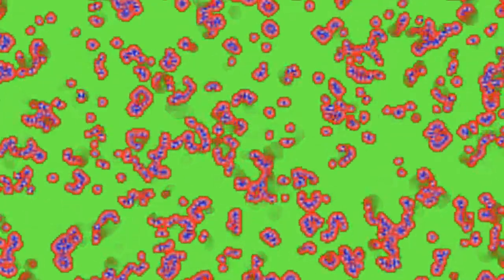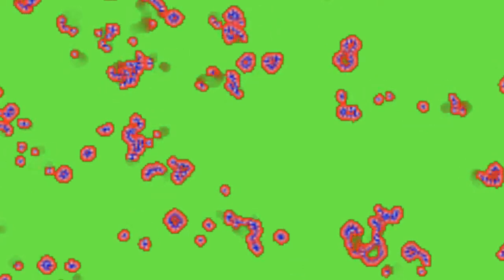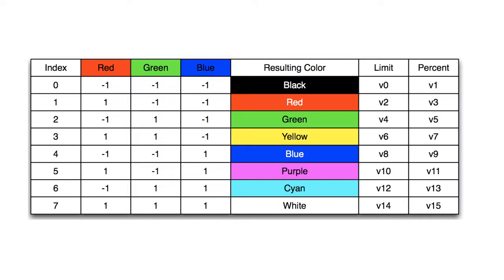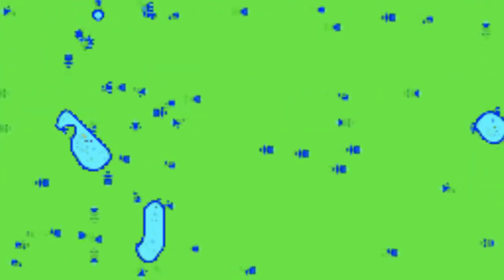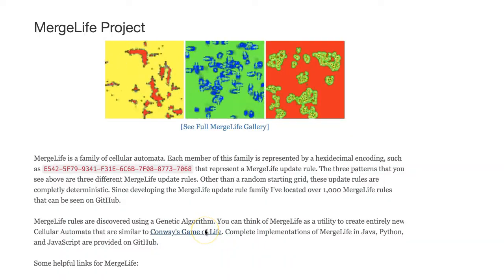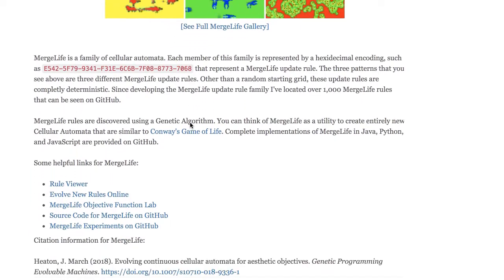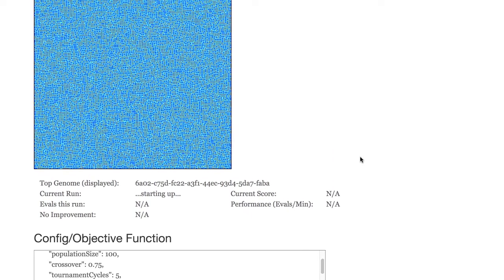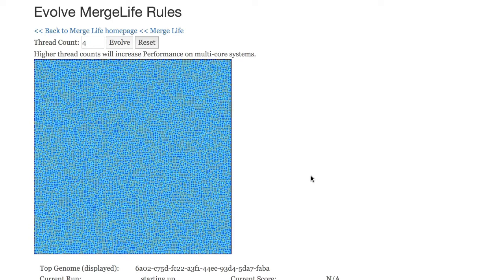Artificial Life: MergeLife - Evolve your own Conway's Game of Life Cellular Automata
MergeLife is an algorithm that I created to evolve interesting cellular automata that are similar to Conway's Game of Life.  I published MergeLife in the journal of Genetic Programming and Evolvable Machines.